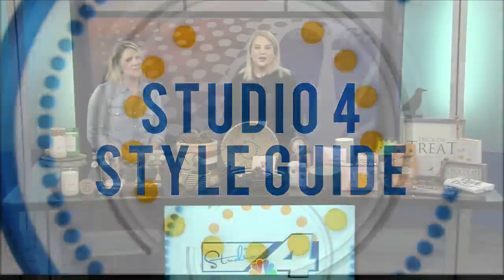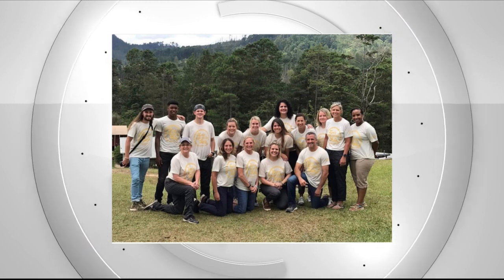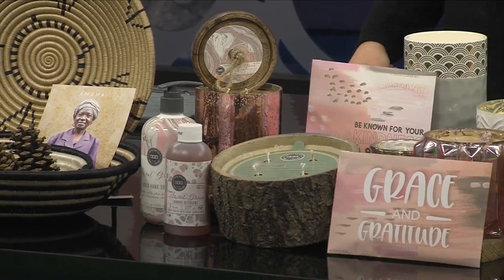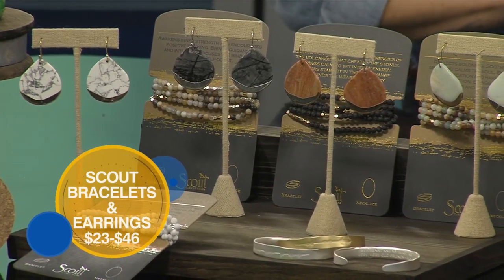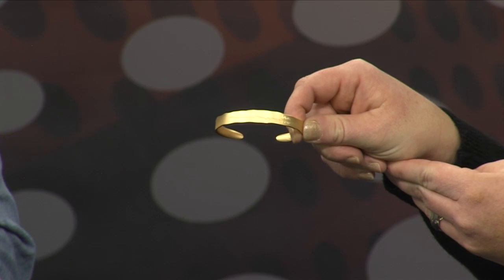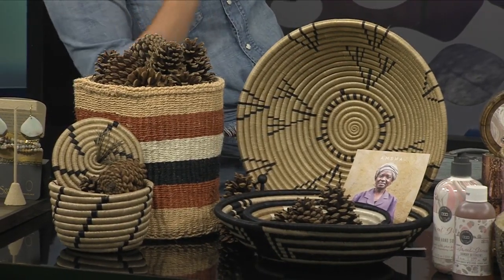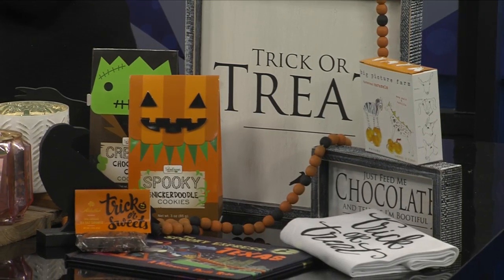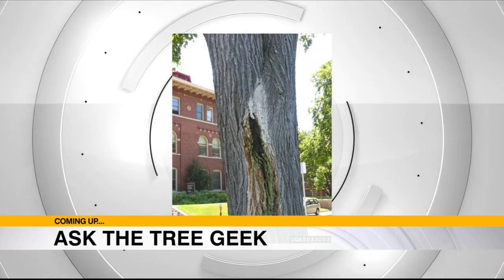Falling with Purpose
It is the season of comfy and cozy, and we have some wonderful things to share today that will also warm hearts.